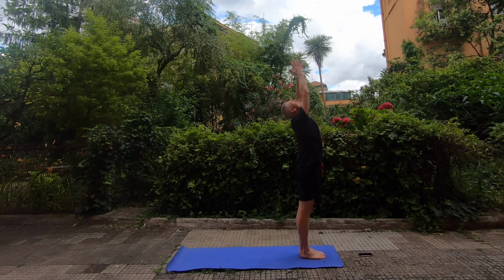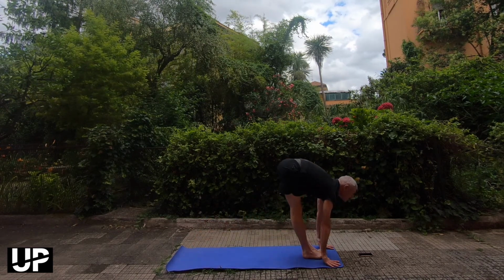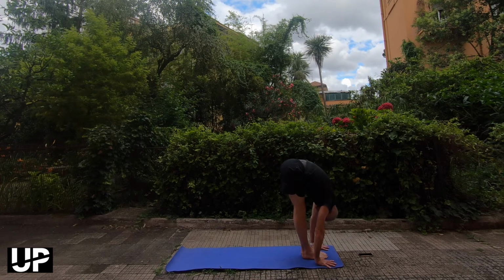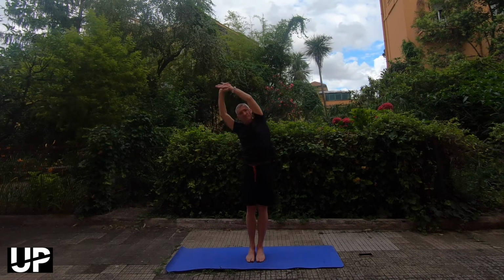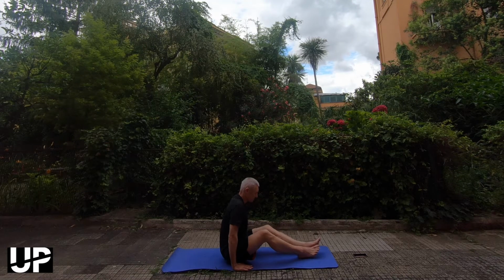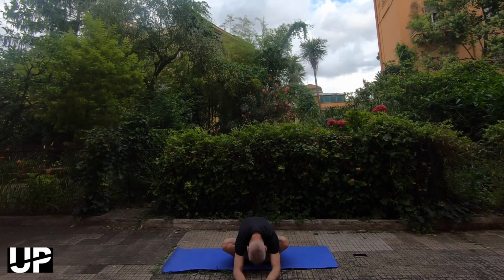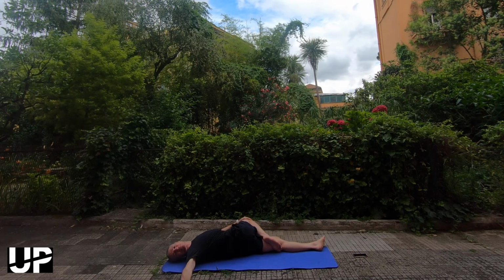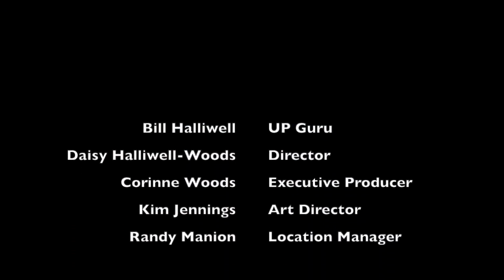UP YOGA FOR CYCLISTS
A short but comprehensive yoga video aimed at cyclists. Comprises forward and back bends with twists in a range of standing, sitting and lying poses. This sequence can serve as a meaningful pre-activation sequence for longer rides, a useful cool down to stimulate post-ride post ride recovery and - by spending more time in each pose - to be a great ongoing conditioning routine.